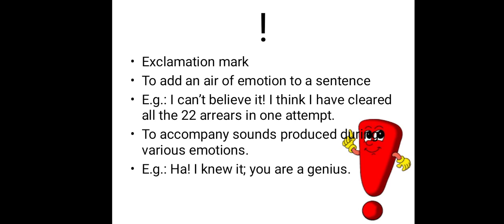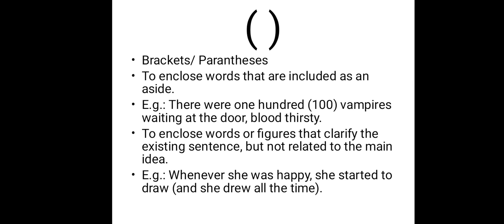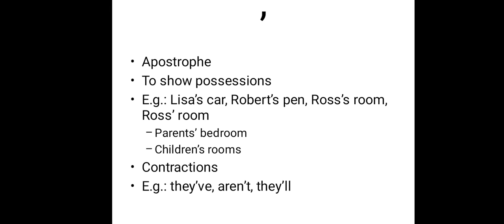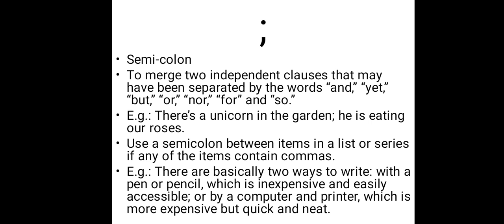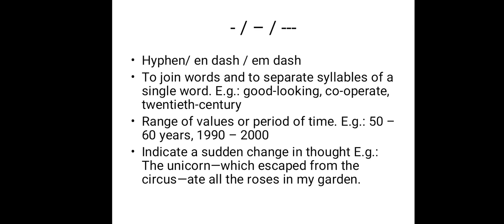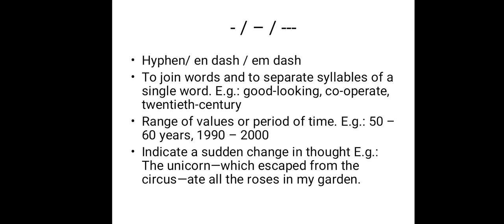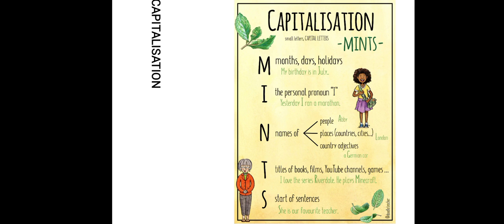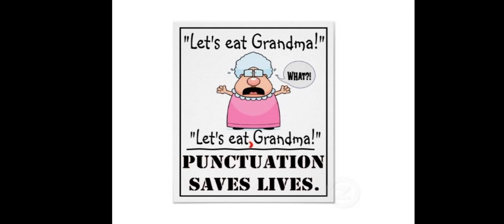Importance of Punctuation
punctuation and its importance